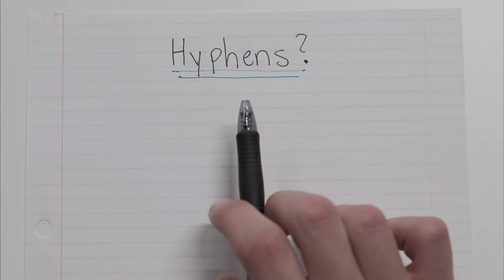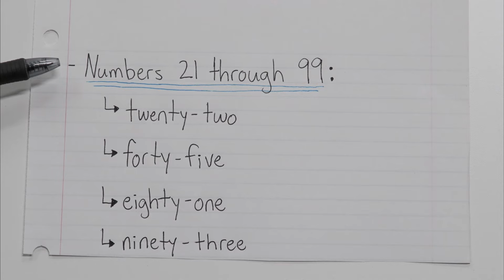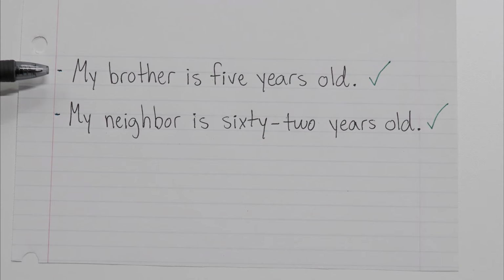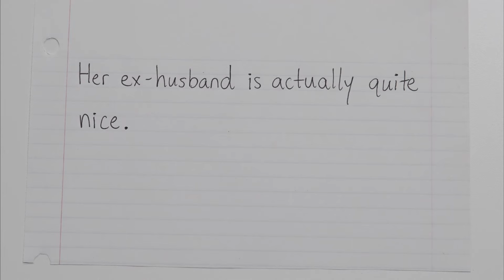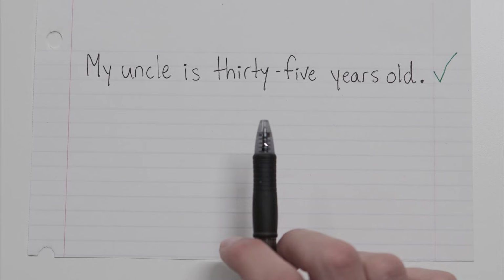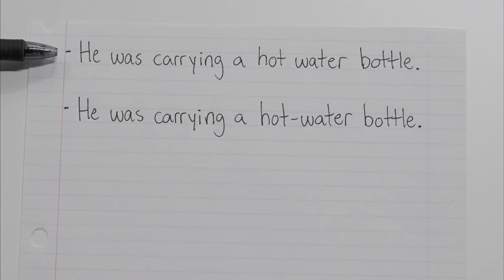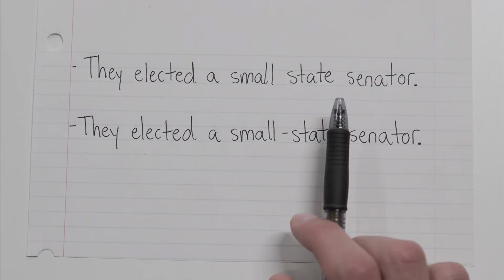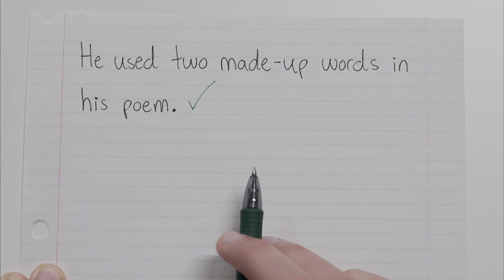HYPHENS | English Lesson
HYPHENS

In today's lesson, Kevin teaches you how to use hyphens.

NOTE: There are a few minor hyphen rules that were left out of the video:

RULE #1. We usually don't use hyphens AFTER the subject being described: "He was a well-known author." vs. "His works were well known." The words "well-known" are hyphenated when they come BEFORE the subject they describe but are typically not hyphenated when they come after it. But, again, this isn't always the case; just remember that, above all, hyphens are about clarity.

RULE #2. We usually don't use hyphens with "-ly" words because ambiguity is virtually impossible. For example, you would not need a hyphen in the sentence "He was a impressively dressed man." Likewise, you would not need a hyphen in the sentence "They spoke a largely incoherent language.")

DIRECTIONS: Place hyphens where they belong in each sentence. Some sentences may not require hyphens at all.
1. She is my sister in law.
2. He took over in the mid 1990s.
3. My mom is forty two years old.
4. My three year old cousin threw a tantrum.
5. Three fourths of our class missed the game.
6. She works in a nine story building.
7. Let’s take a ten minute break.
8. Yeah, he’s pretty self absorbed.
9. Her ex boyfriend moved to Canada.
10. She lived during the fourth century.

ANSWERS:
1. She is my sister-in-law.
2. He took over in the mid-1990s.
3. My mom is forty-two years old.
4. My three-year-old cousin threw a tantrum.
5. Three-fourths of our class missed the game.
6. She works in a nine-story building.
7. Let’s take a ten-minute break.
8. Yeah, he’s pretty self-absorbed.
9. Her ex-boyfriend moved to Canada.
10. [NO CHANGE]